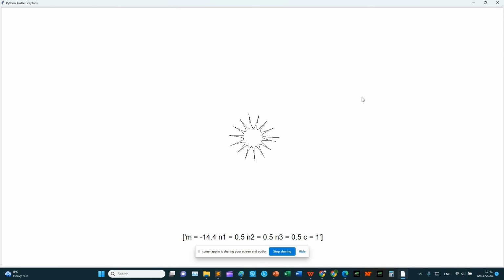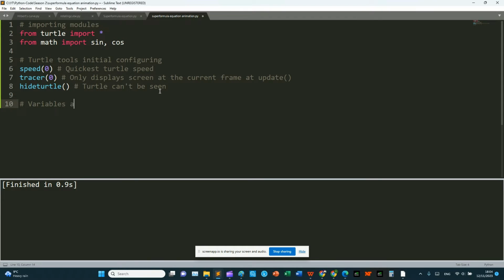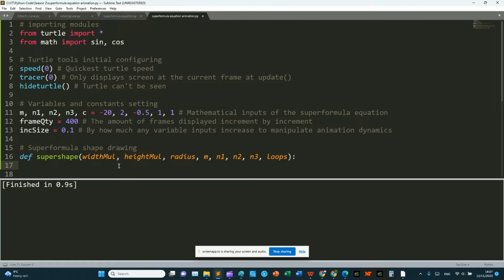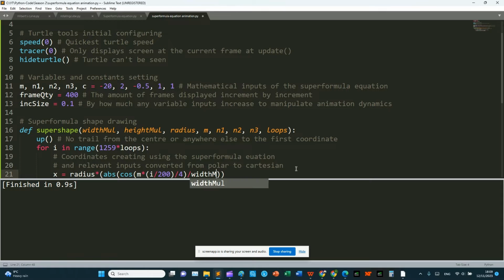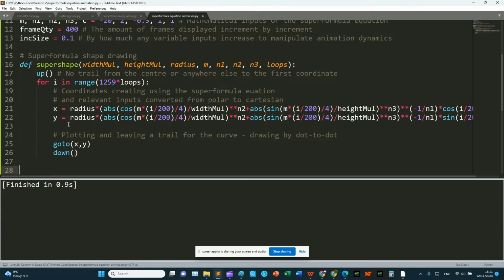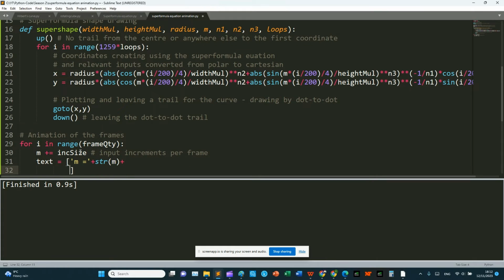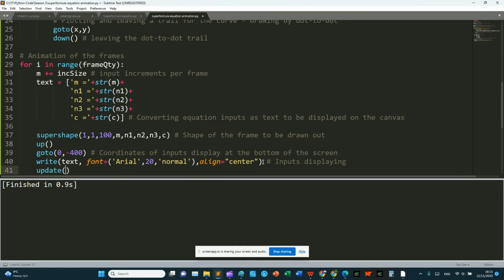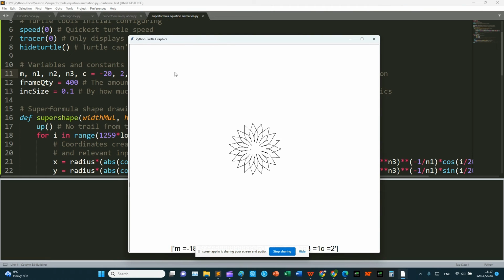I CODED the superformula equation animation to create computer art! S2 E19